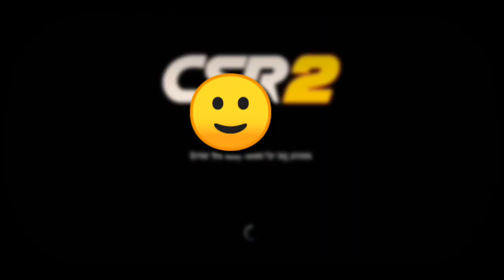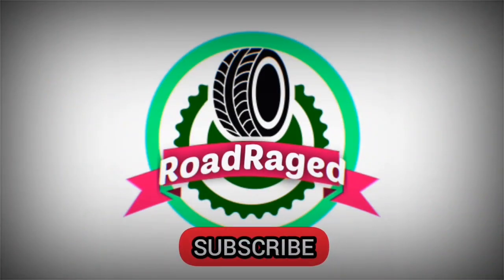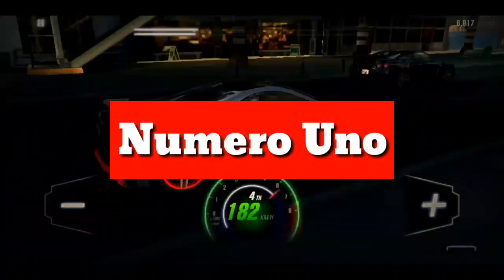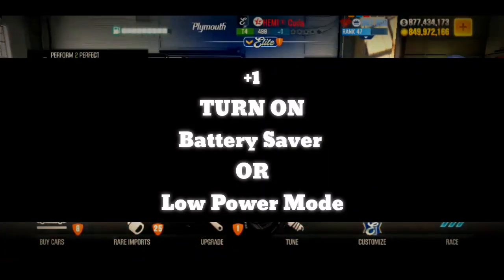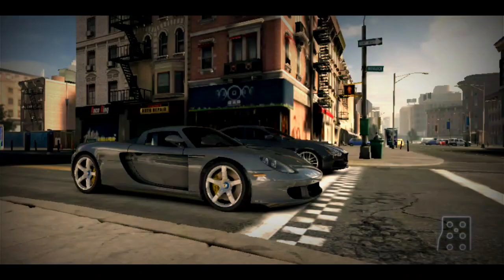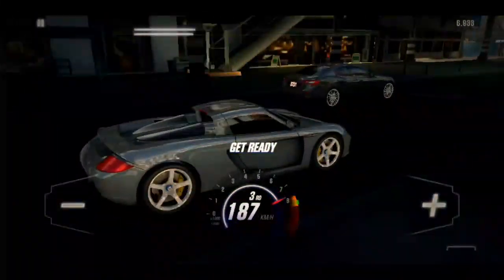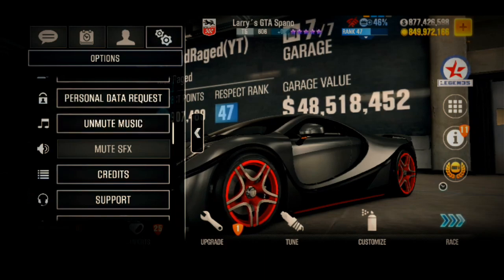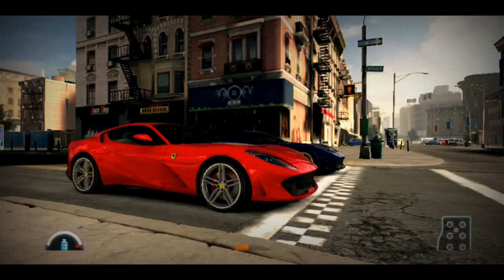CSR2 | EASIEST Way To Do The Restoration Glitch!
In this video I will explain to you, how to go about doing the Legends Restoration Glitch in CSR2.

(CSR2 MAFIA) HAVE MADE THESE STEPS POSSIBLE SO BE SURE TO GO CHECK OUT HIS CHANNEL WHEN YOU'RE DONE!

Have A Good Day/Night My People, Peace Out!